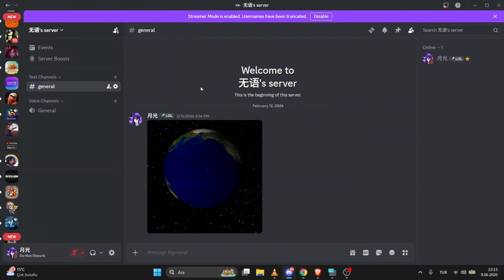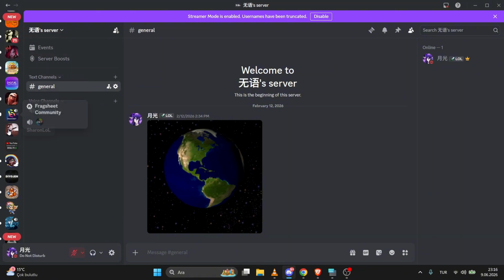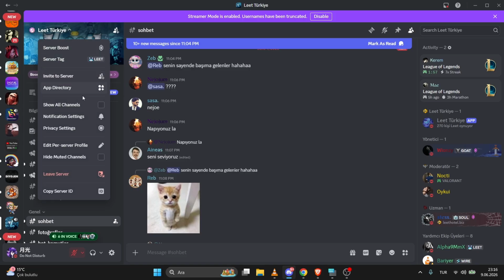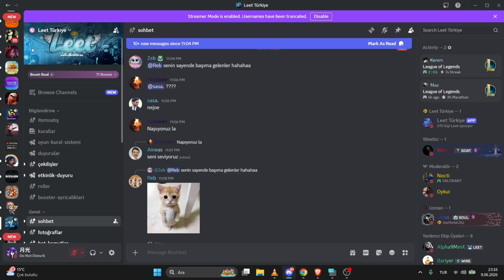How to Fix Discord Channels Not Showing (2026)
Discord channels disappeared? Don't worry — it's an easy fix! In this video, I'll walk you through exactly how to get your missing channels back in just a few steps. Whether you're a server admin or a regular member, this quick guide will have you back to chatting with your community in no time.

⬇️ Drop a comment if this helped or if you have another Discord issue you'd like me to cover!